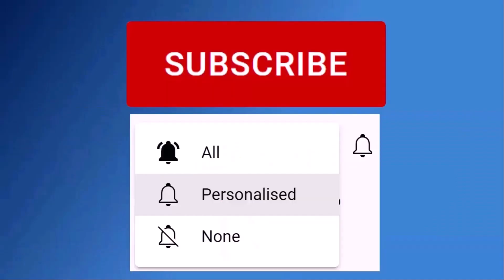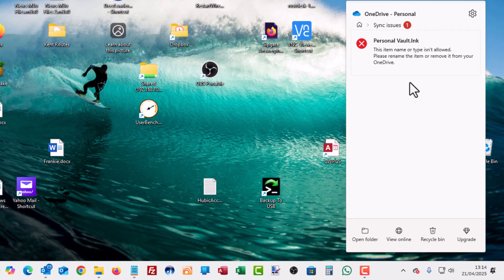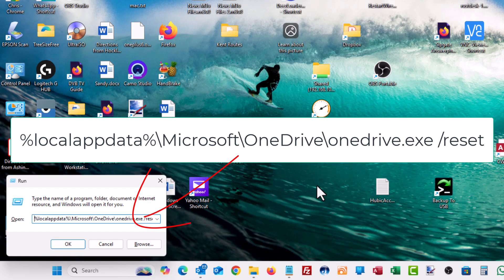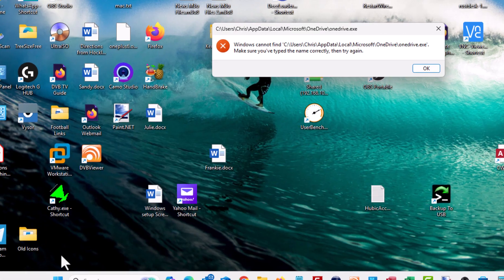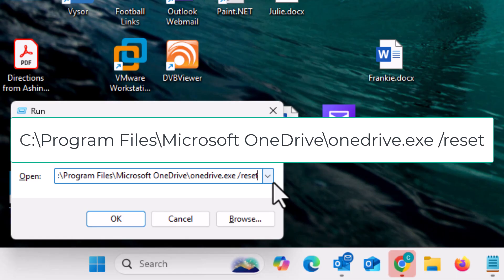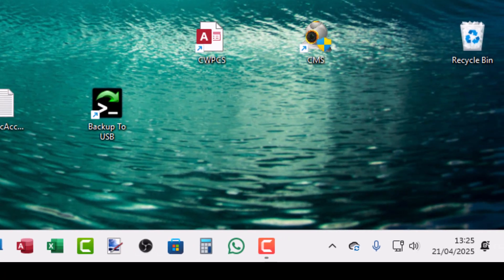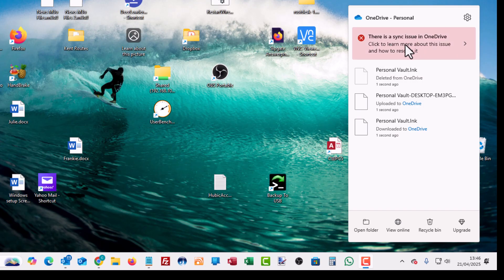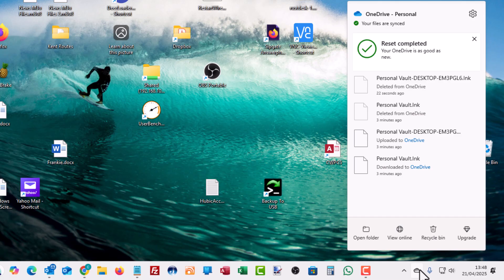✅ How To Repair OneDrive in Windows ✅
This video shows you how you can repair/reset OneDrive in Windows

Below are links to items I am often asked about:

✅ US Fire TV Stick 4K 2nd Gen
✅ US Fire TV Cube 3rd Gen
✅ US Fire TV Stick
✅ US Fire TV Stick Lite
✅ US OTG for Firestick (2-Pack)

US Wireless Keyboard and Touchpad